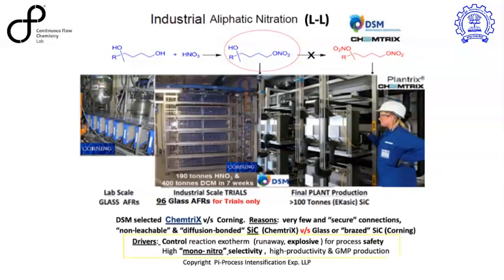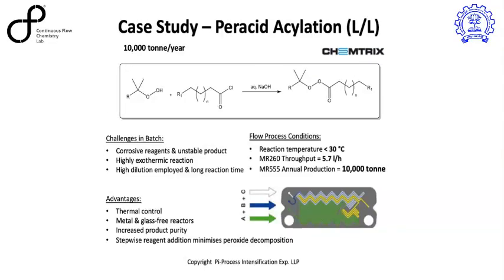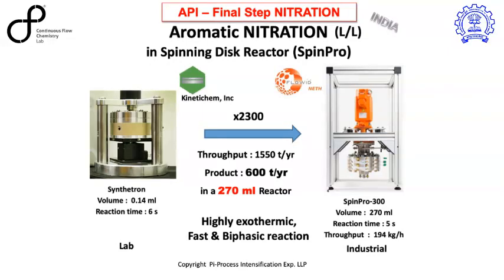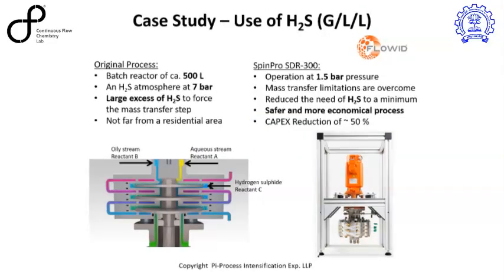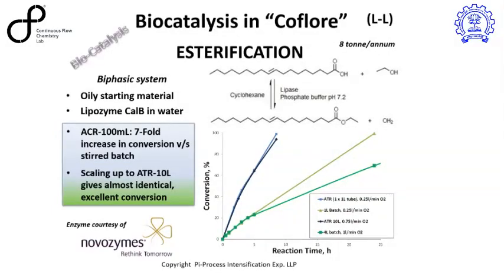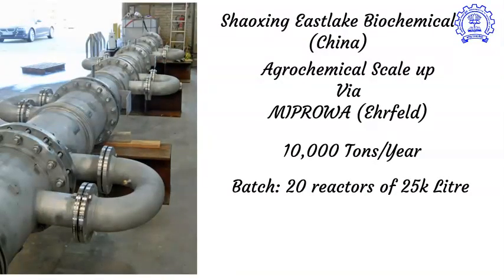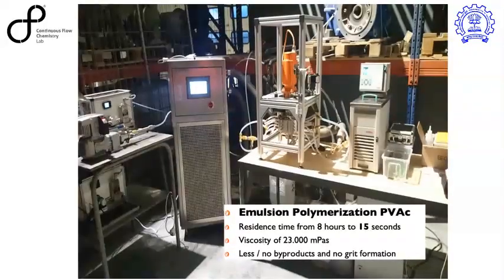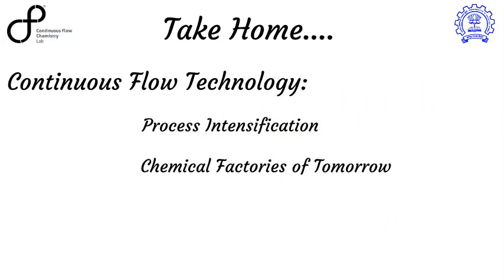PI Flow 10 Ind Examples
for more information and learning.